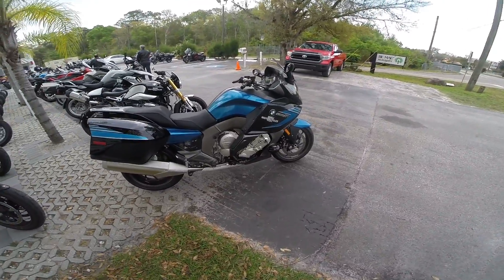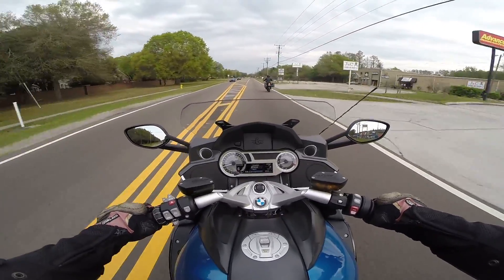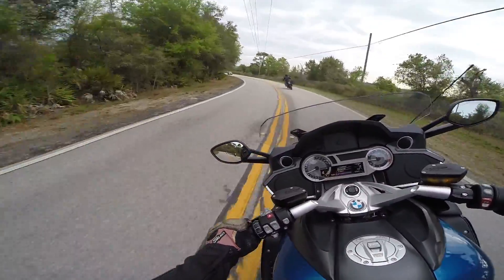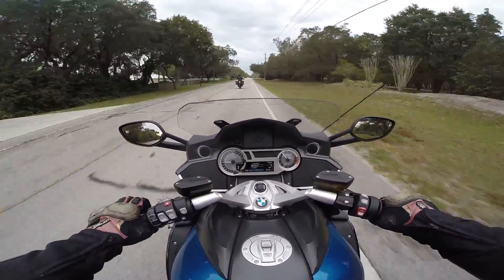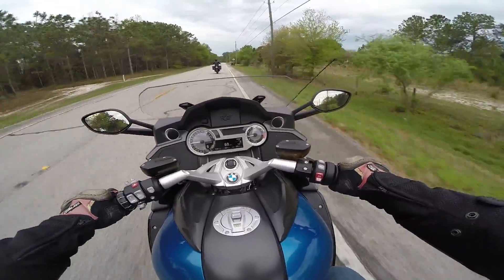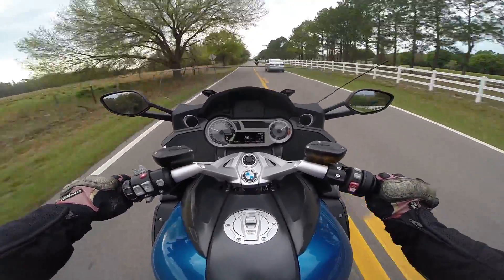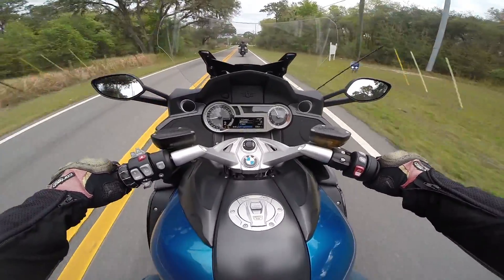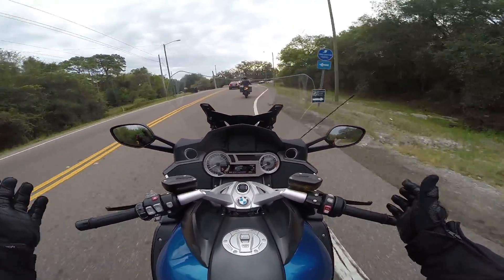2016 BMW K 1600 GT Sport Motorcycle Review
2016 BMW K 1600 GT Sport Motorcycle Review - Sport Touring bikes are my personal favorite at the moment for the types of roads and riding that I primarily do.  I ride mostly one-up, so that certainly factors in to what I look for when buying a bike vs. what's best with a passenger.  The K1600 is an all around fantastic bike, and something you need to ride and try before you buy, if you are thinking it's like others in the class.  The best way I can sum this up is a cross between an FJR and an F6B.  However it moves FAR better than the F6B, just keeping the overall body feel at low speeds and electric like pull.  It loves to be revved so don't be afraid to treat it like a screamer!  Also make sure you try the regular vs. the sport.  I found the included Comfort Seat to be hands down the most comfortable I have ever rode on, yet the included windscreen would be tossed the moment I got it home.